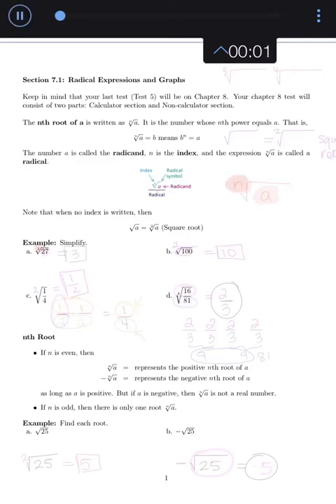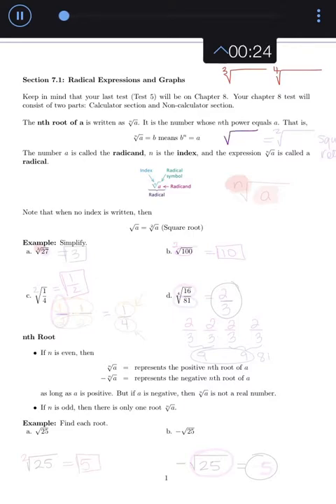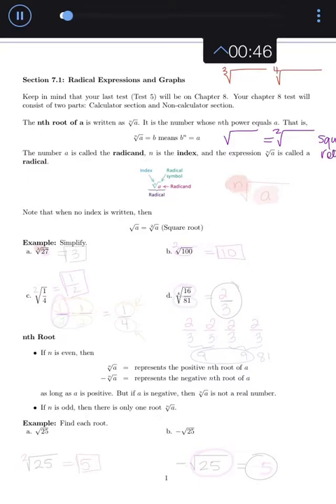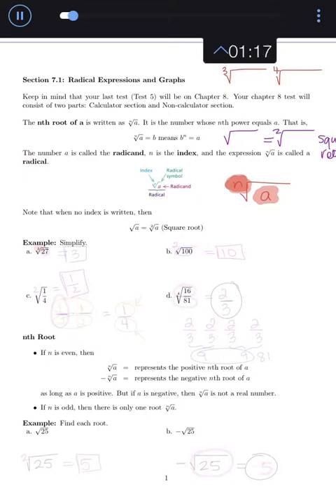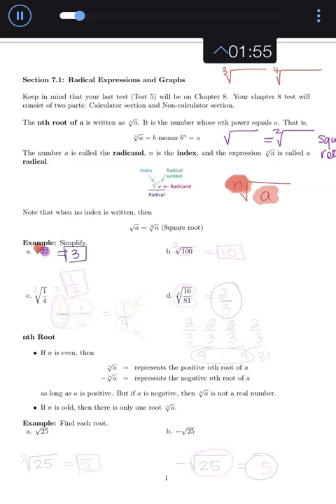MAT 1033 Chapter 7 Section 1 Part 1